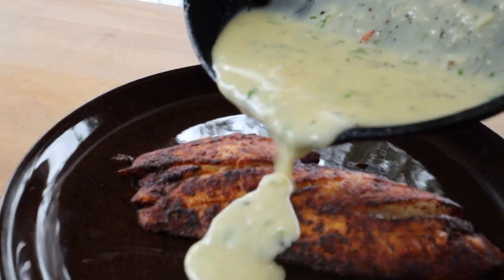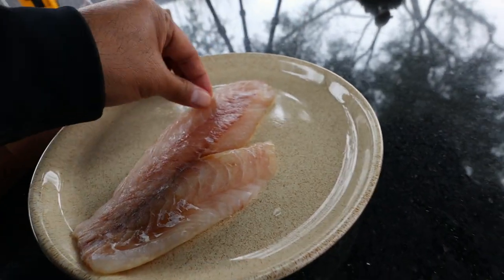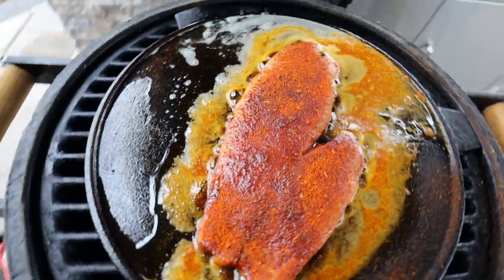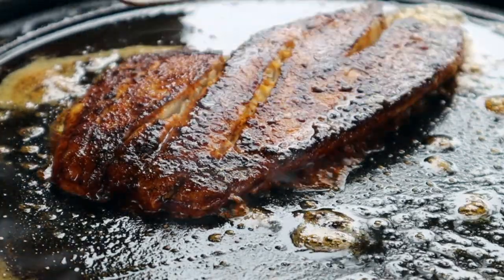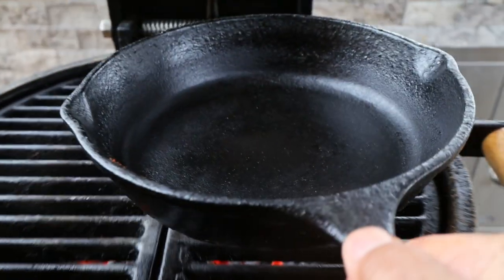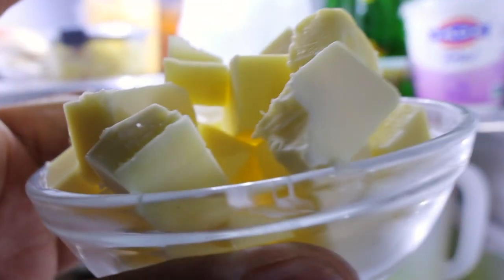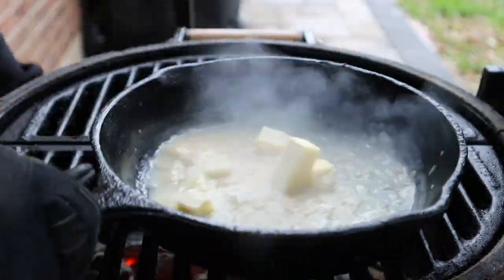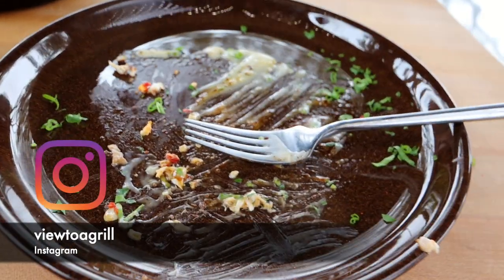Blackened Red Snapper with a Lemon Butter Sauce - Goldens' Cast Iron Mini Kamado